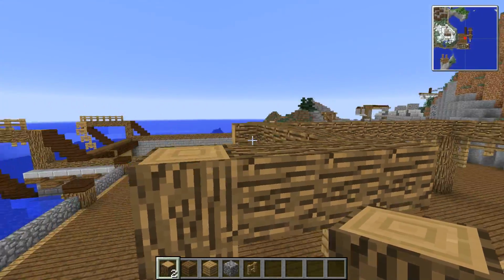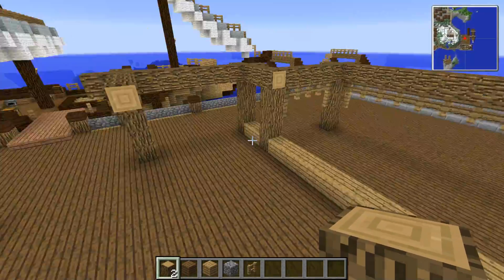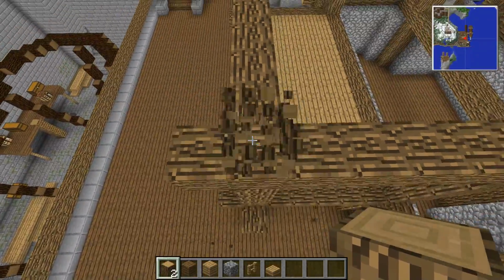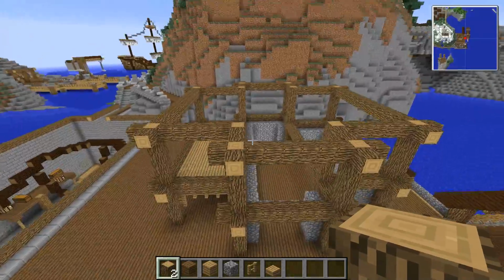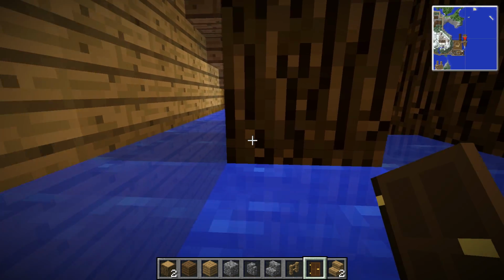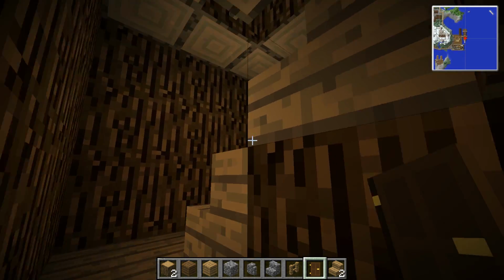How To Build A Medieval City :: E69 :: Warehouse P1 :: Minecraft :: Z One N Only